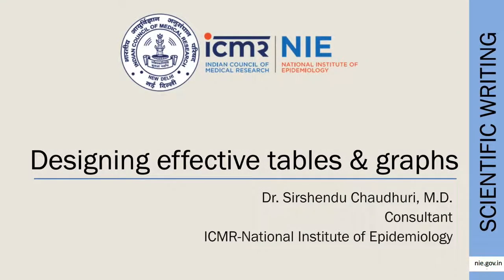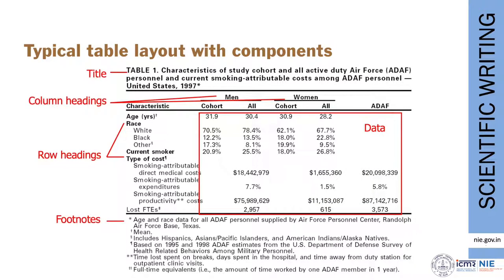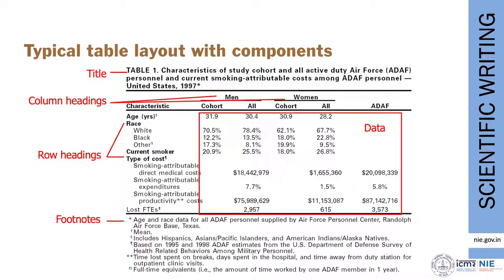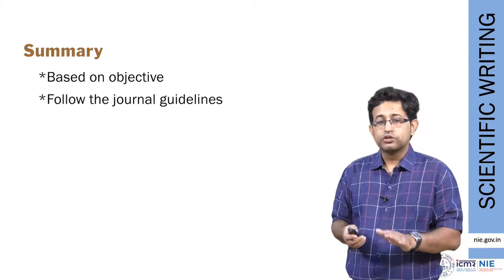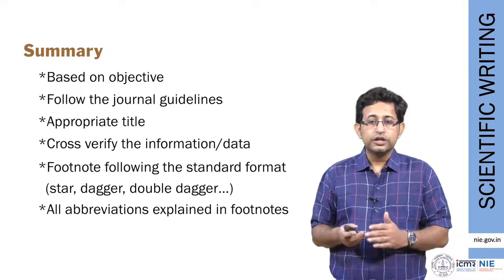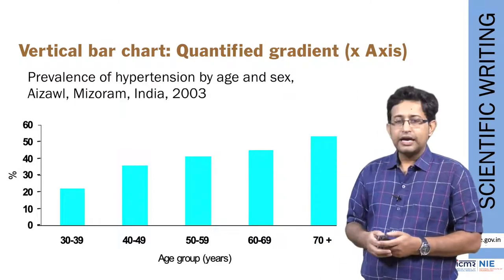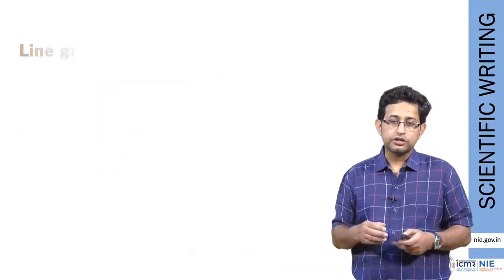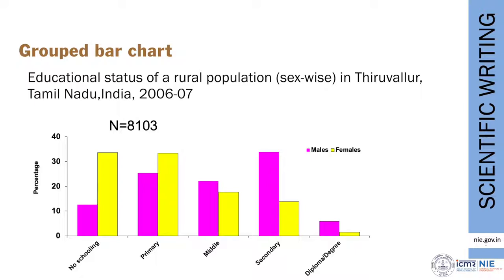05_Designing Effective Tables & Graphs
Dr. Sirshendu Chaudhuri
ICMR-National Institute of Epidemiology